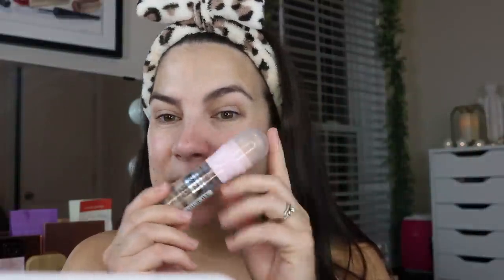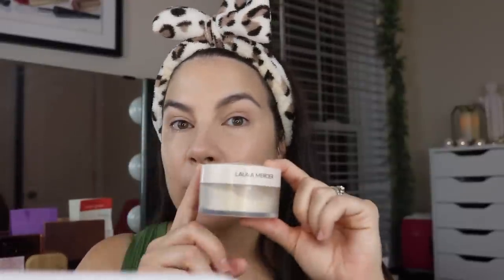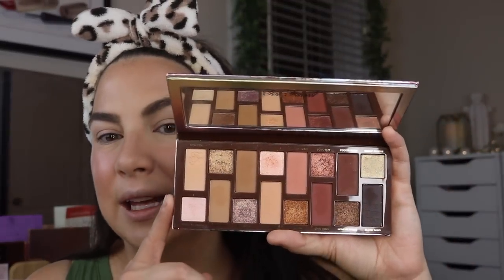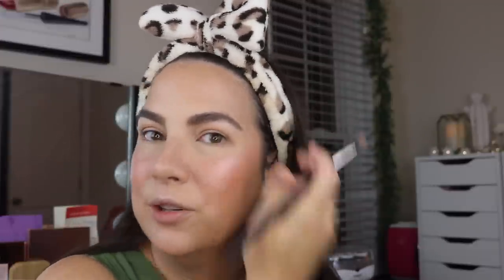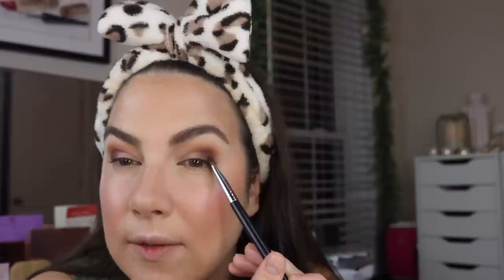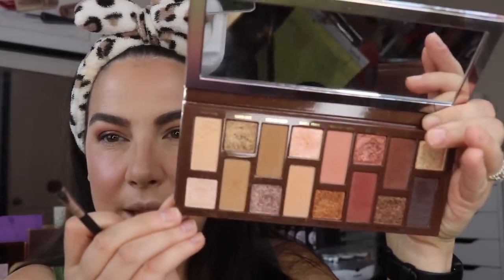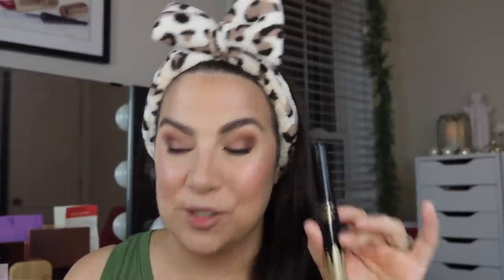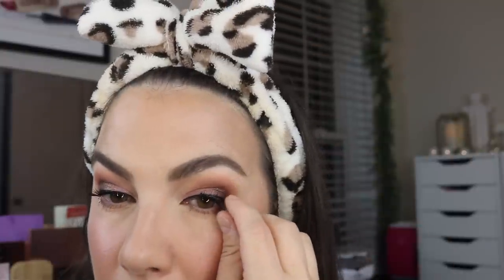MAKEUP I LOVE TO PUT ON… Enjoying the Process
These products look pretty... but they just make the process enjoyable :) NEW- Full Face of Stick Makeup AND- GRWM - Sweat-Proof!

Profound Thought:
"Well done is better than well said."
-Benjamin Franklin

Random Thought:
I think the "Turtle" crackers from Aldi are better than Goldfish.